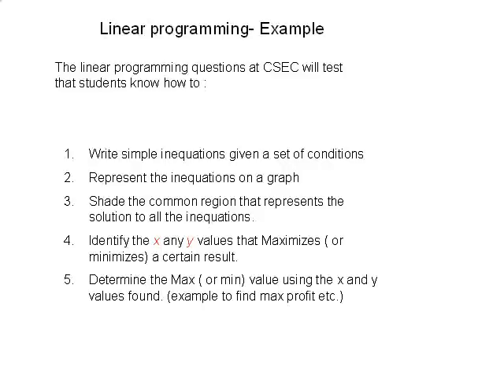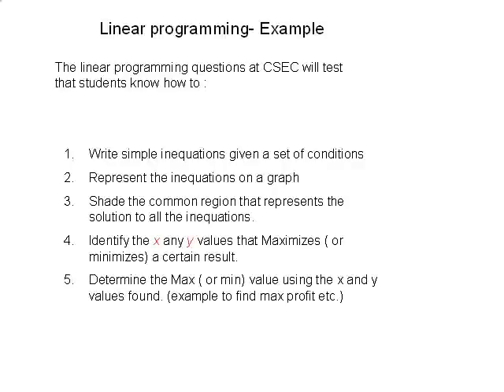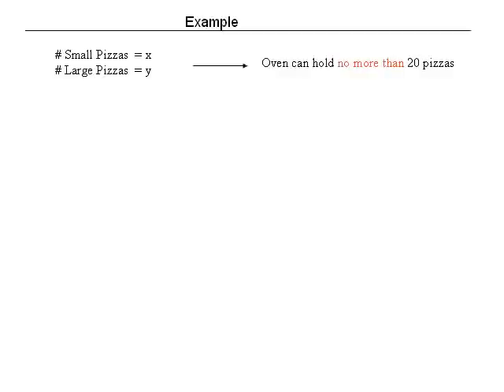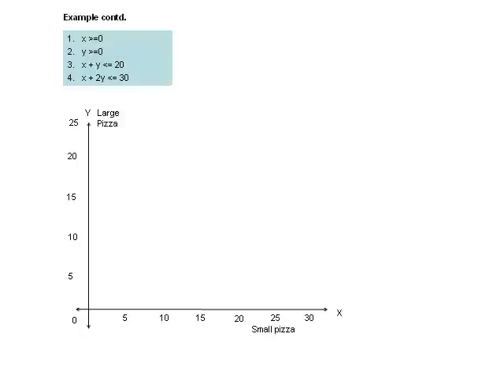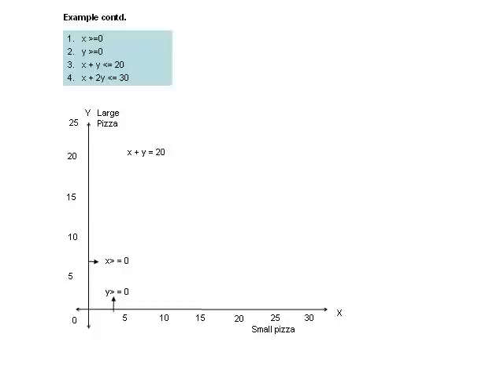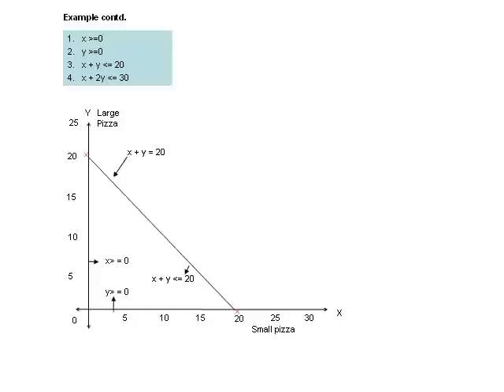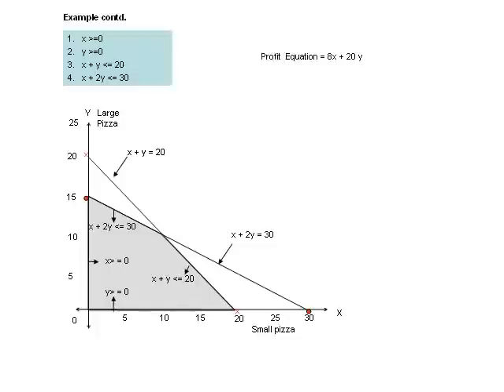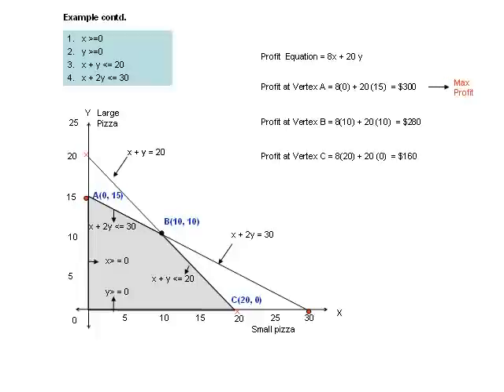CXC Math- Linear programming Example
Linear programming Example from cxcDirect.org